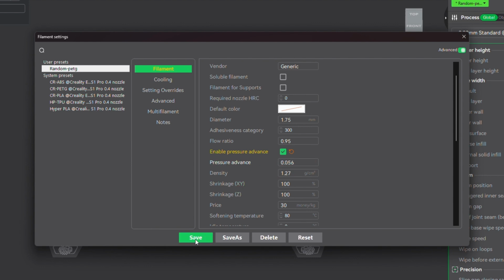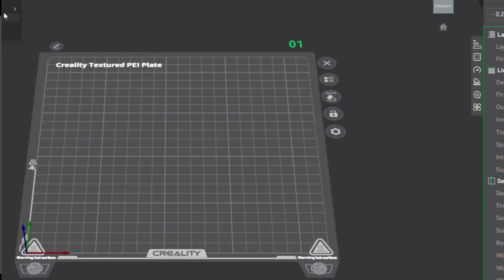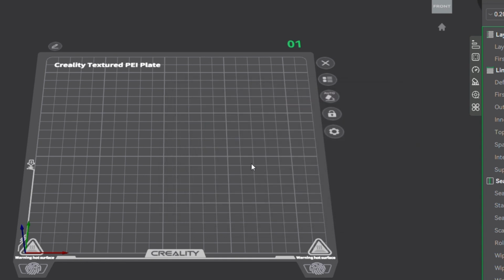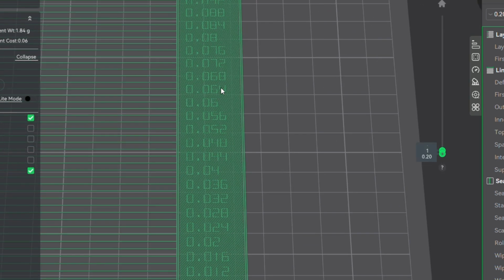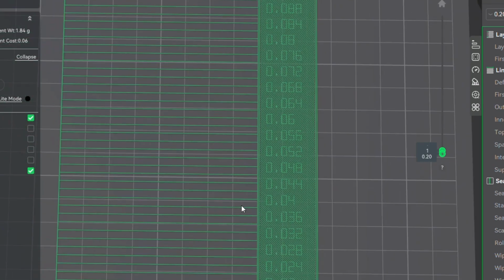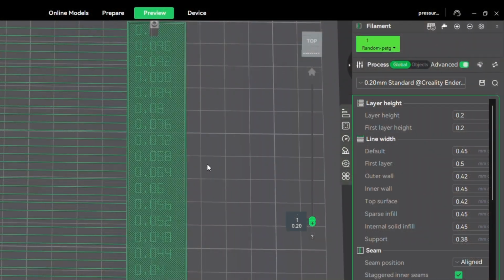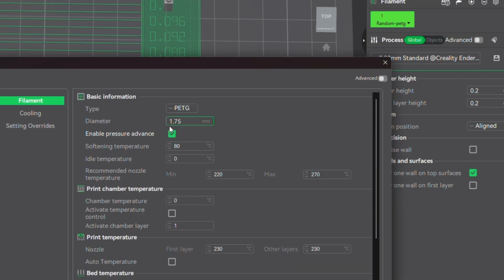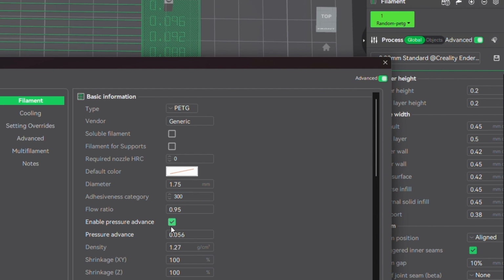How To Print WIth Higher Quality With Pressure Advance and Creatility Print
Learn how to enable pressure advance and get value for setting via calibration test in Creatility Print.